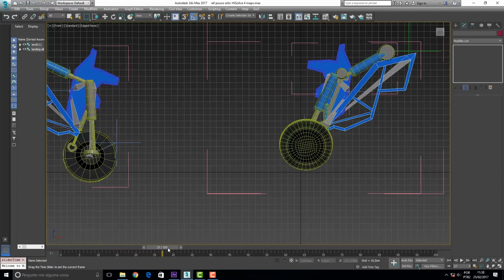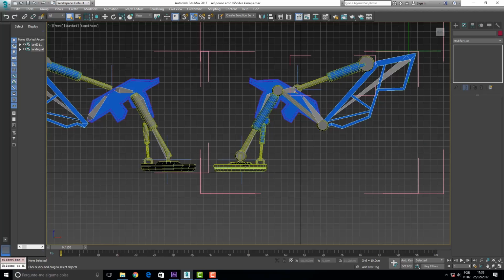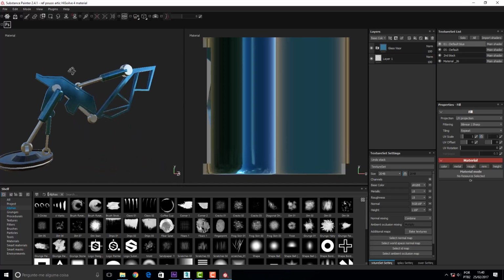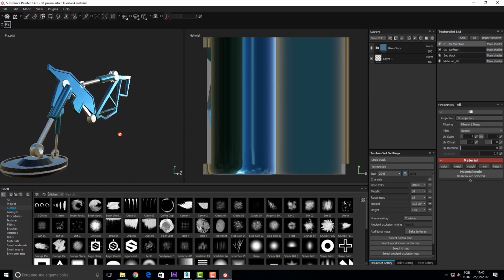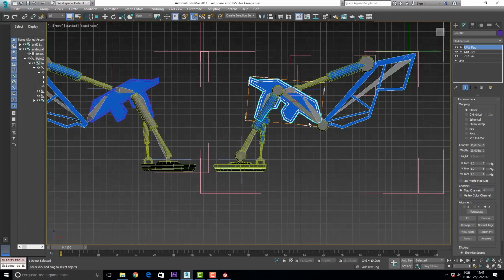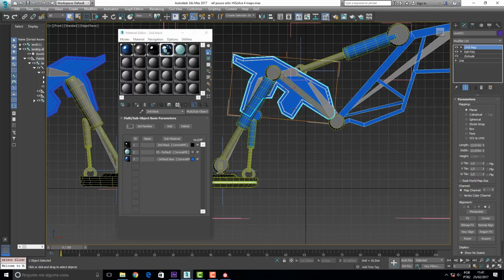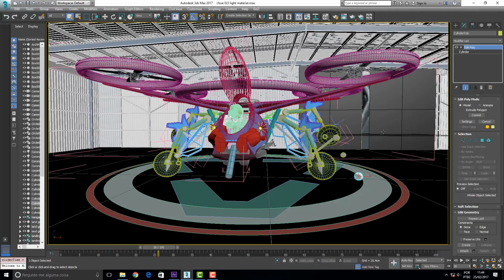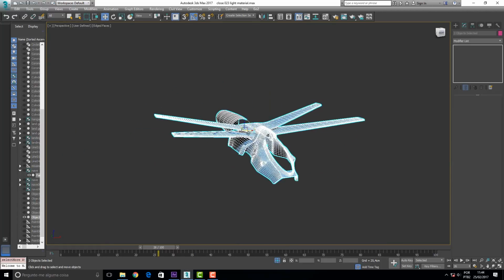CLOSE 016 A Lot of Problems ENG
In this video we will see how many problems we can find at the beginning of the project. Is that so. In the beginning it's just a problem. Then the solutions. Then the despair. See; the  thing is still quiet yet.